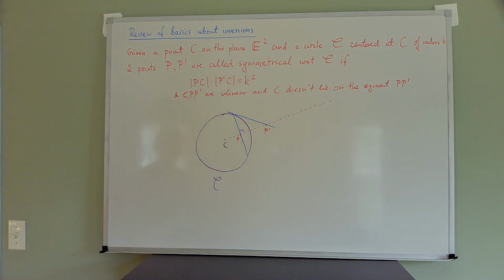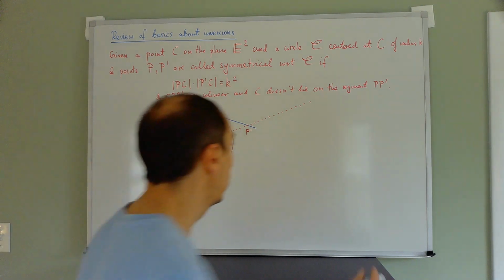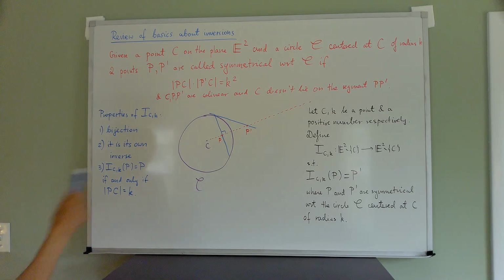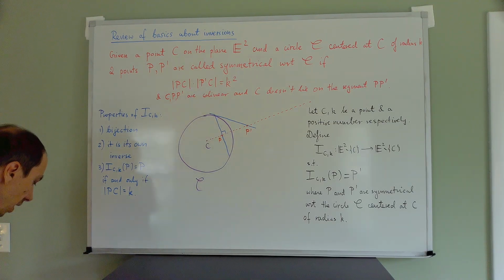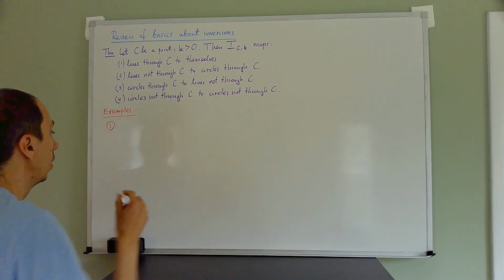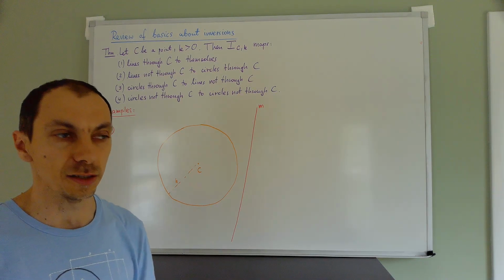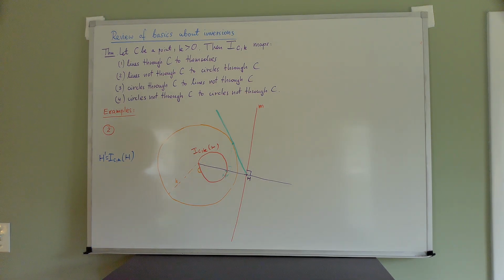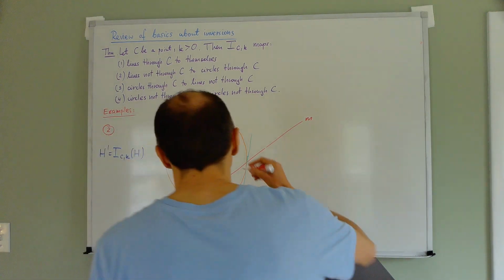Math 618 Lecture 1 Review of inversions (part 1)